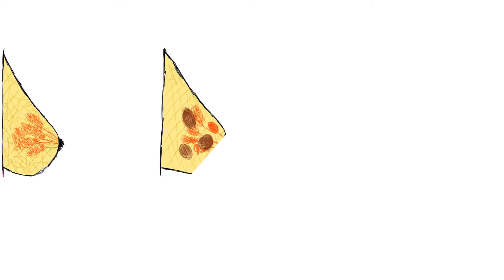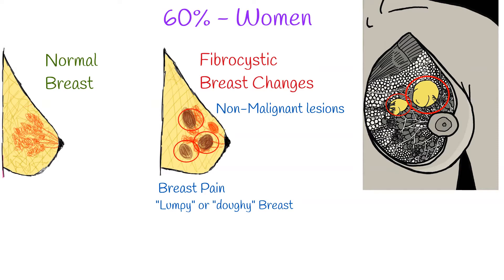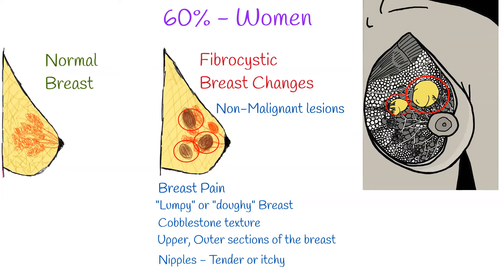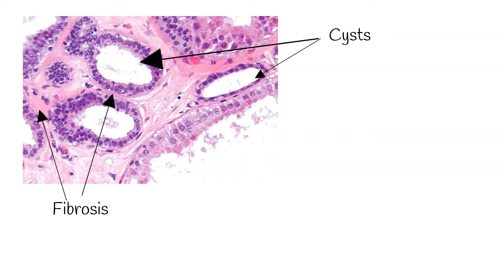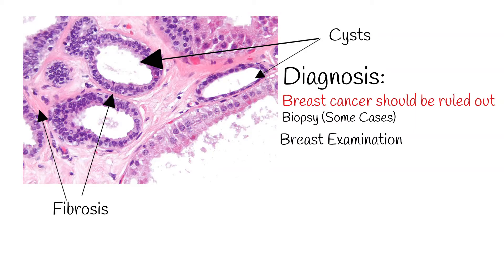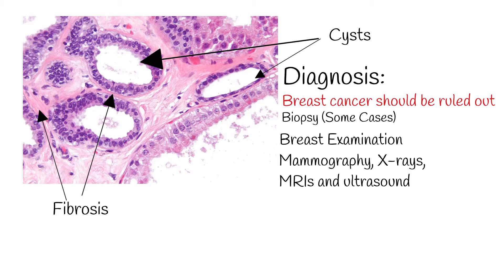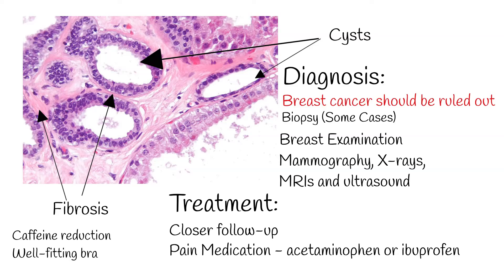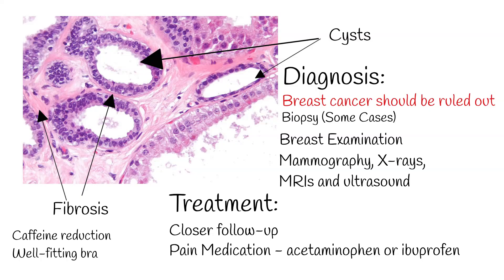Fibrocystic breast- Causes, Symptoms and Treatment. Fibrocystic Breast Disease;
Fibrocystic breast changes is most common breast condition. It affects around 60 % of women.
Fibrocystic breast is umbrella term  for various non-malignant lesions of breast.
Most Commonly, Fibrocystic breast is described: as  painful breast, and the  pain is correlated with menstrual cycle.
More pain before menstruation, and pain goes away, or minimize after menstruation.
The breasts may be described as "lumpy" or "doughy".  fibrous tissue, cyst formation  and a lumpy, cobblestone texture in the breasts are common.
These lumps are smooth with well defined edges, and free-moving regarding adjacent structures.
They're often found in the upper, outer sections of the breast (nearest to the armpit), but can be found throughout the breast.
The lumps in fibrocystic breasts tend to fluctuate in size throughout the month and are usually movable.
Breasts and nipples may also be tender or itchy.
Fibrocystic breast previously was called fibrocystic breast disease, but  nowadays it is not considered disease.  That’s why the term: Fibrocystic breast changes is used.
Under Microscope fibrocystic breast looks like:  Fluid-filled round or oval sacs which is called cysts, and
A prominence of scar-like fibrous tissue, which is called fibrosis.
Also other type of changes are common, like overgrowth of cells and enlarged breast lobules.
Exact cause of Fibrocystic breast is not known, but it  tied to hormone level fluctuation, the condition usually subsides after menopause, and is closely related to the menstrual cycle.
Diagnosis:
Fibrocystic breast is an exclusion diagnosis.  It means, at first breast cancer should be rule out.
Nipple fluid aspiration can also be used as classification cyst type method.
Sometimes Biopsy or fine needle aspiration are indicated.
Breast is examined visually and manually also,  and axillary and neck lymph nodes should be examined.
Imagining studies have important role in diagnostic of breast diseases.
mammography, X-rays, MRIs and ultrasound studies are used. Mammography is usually the first imaging test to be ordered when unusual breast changes are found during a clinical breast examination.
Most women with fibrocystic changes who are asymptomatic do not need treatment, only a closer follow-up may be advised.
oral contraceptives and  hormone replacement therapy role is not fully determined in treatment of fibrocystic breast.
For pain,  over-the-counter medicine, such as acetaminophen or ibuprofen can be used.
Apply heat or ice on the breast can have some benefit.
Wearing  a well-fitting bra or a sports bra is recommended.
Caffeine reduction can have some positive effect on fibrocystic breast.
Prognosis:
Fibrocystic breast have good prognosis. Usually not associated with serious complications.  Commonly it subsides after menopause.
Fibrocystic breast is not associated with breast cancer. And risk of breast cancer in many cases  is not increased.
If it characterized hyperplasia then risk is increased two to  three folds.
But it can make breast cancer difficult to identify.
For women who has family history of breast cancer, the risk is doubled independently histological features of fibrocystic breast.